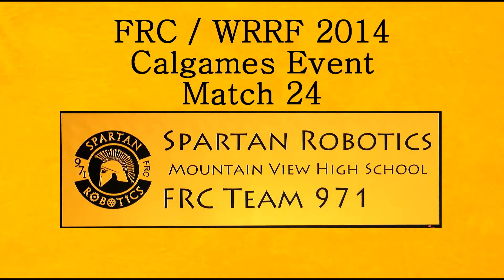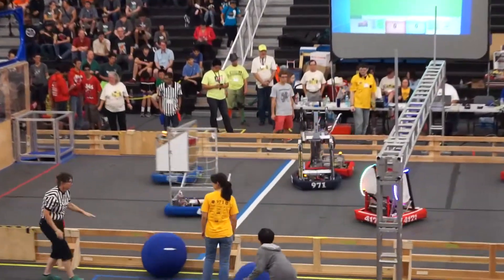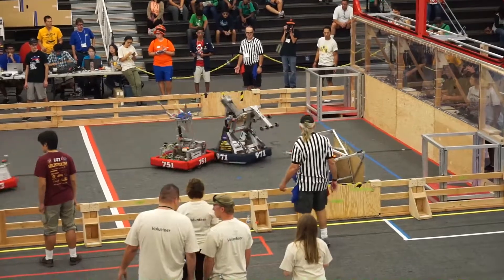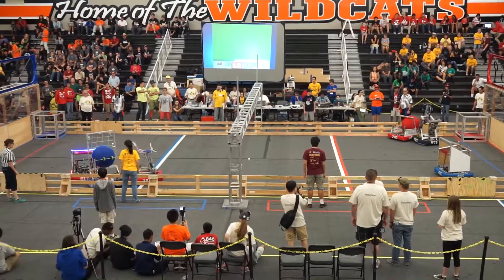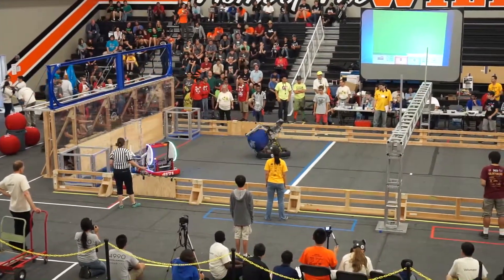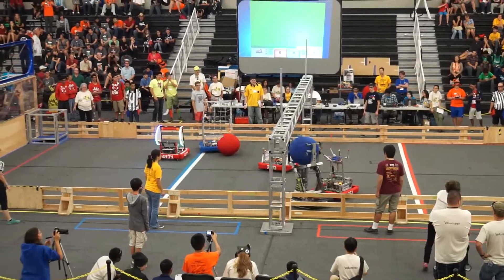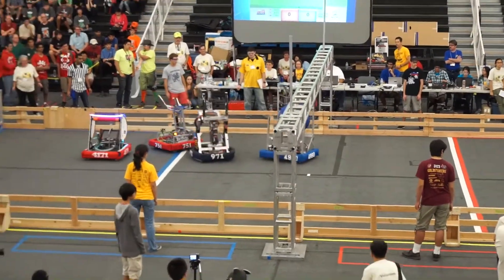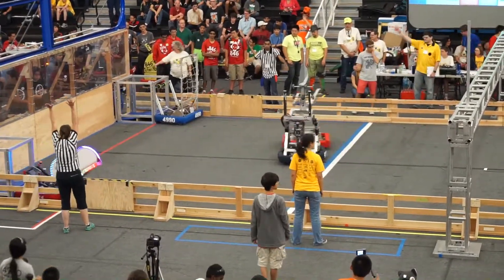FRC Team #971, in match #24 at Calgames 2014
Math #29, at CalGames 2014.
Featuring Team #971, Spartan Robotics.

Red Alliance: teams 2473, 4171, 751
Blue Alliance: teams 971, 4990, 4765

Final Score:
Red - 63
Blue - 148